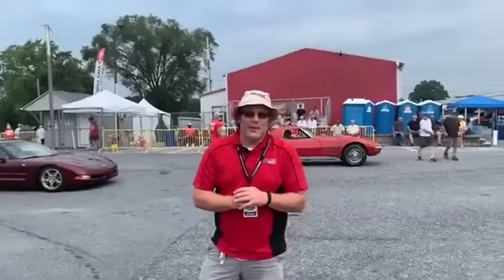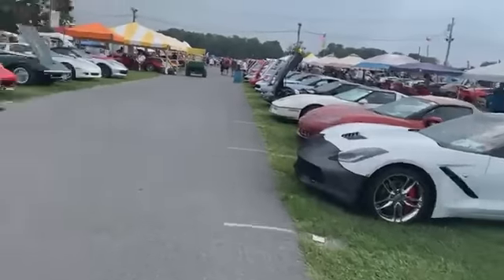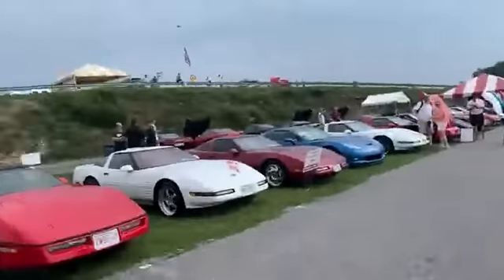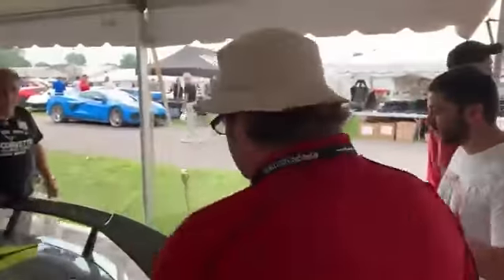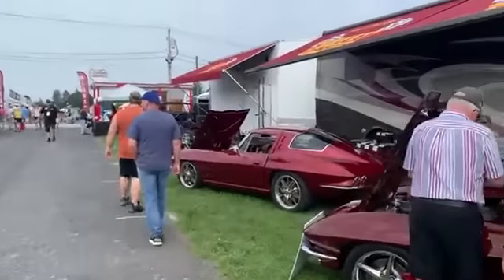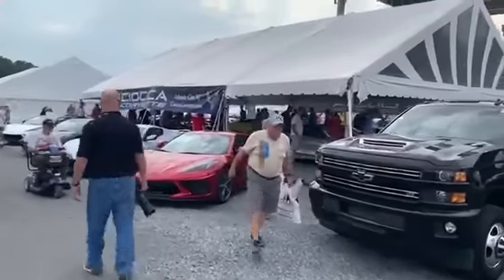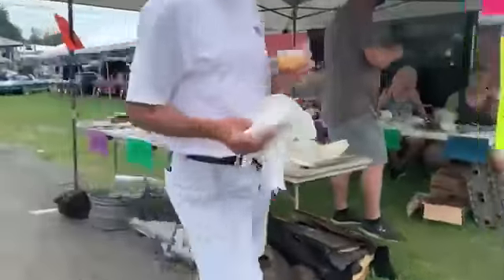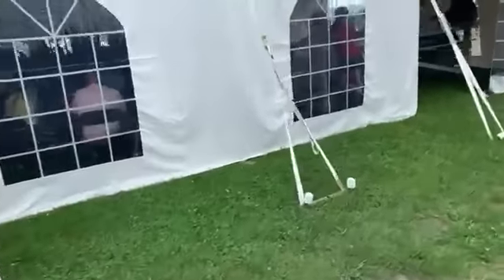Fun Field Friday Walkaround at Corvettes at Carlisle 2021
We're live from Friday! We're taking a walk from Gate 3 across the lower Fun Field, and more.